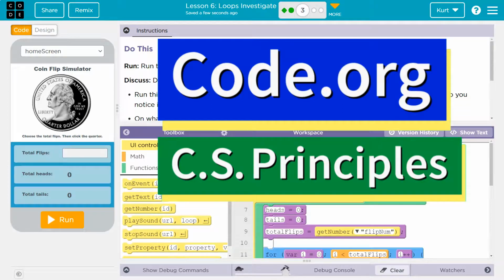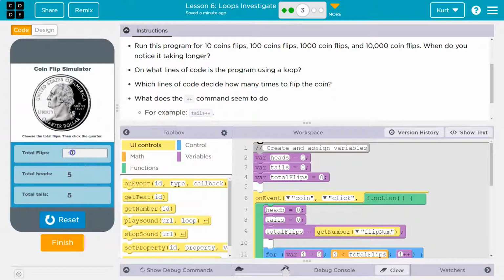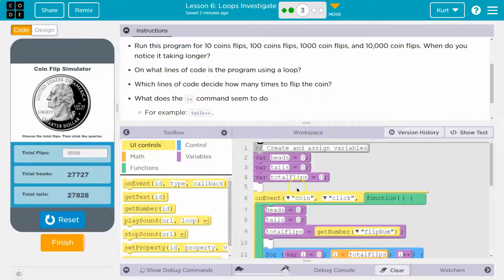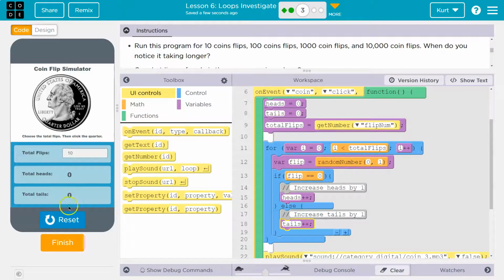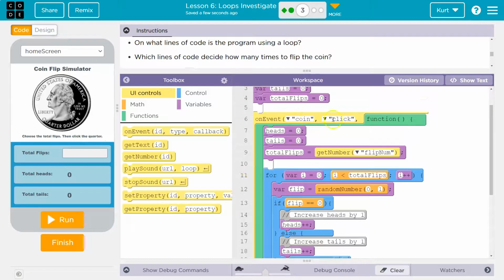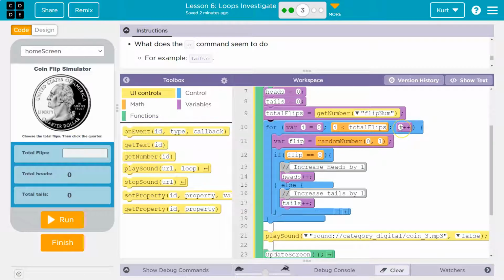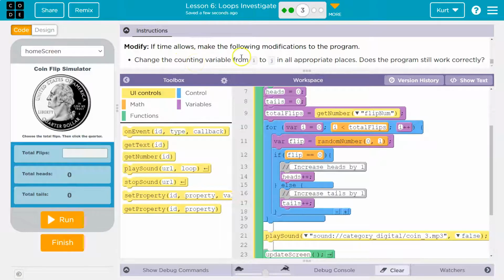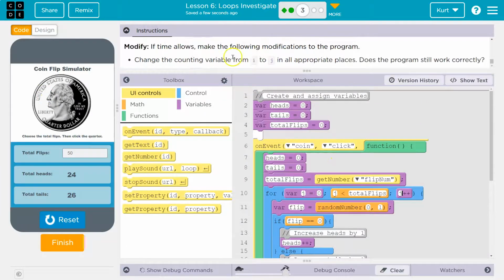Code.org Lesson 6.2 Loops Investigate | Tutorial with Answers | Unit 6 C.S. Principles + CodeAI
Loops Investigate is lesson 6 of unit 6, Lists, Loops, and Traversals, part of Code.org's C.S. Principles course. The course is often used in AP Computer Science classrooms. Each part of the course challenges students to accomplish a new task while learning the principles of computer science. In this video, I walk through the step-by-step how to get the right answer for this puzzle.